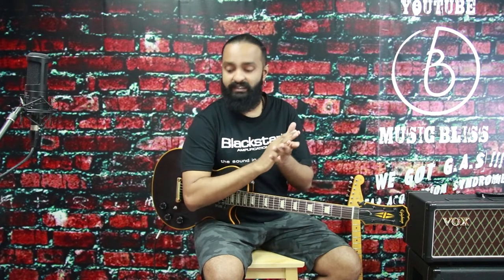WAMPLER EGO MINI vs XOTIC SP COMPRESSOR (Using a Strat, Les Paul with a Vox Amp)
Buy online:
Wampler Ego Mini Compressor

Equipment Used:
VOX AC30CH
Orange PPC212 w Celestion Vintage 30 Speakers
Fender Japan Strat w Texas Specials
Epiphone Les Paul Custom Classic
MXR DC brick Power Supply
Shure SM57
Audio Technica AT2035
Audient ID14

46000, Petaling Jaya,
Selangor Darul Ehsan
Malaysia

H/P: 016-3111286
Operation Hours:
Monday - Thursday: 10am-8pm
Friday- Sunday: 10am-7pm